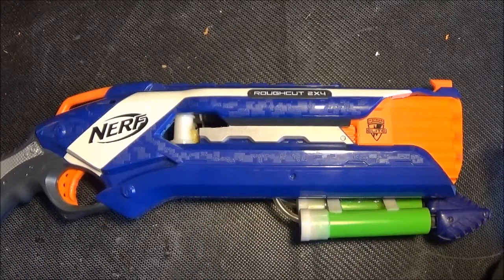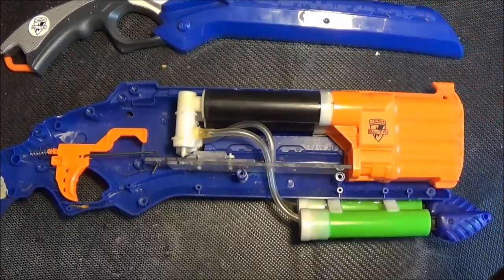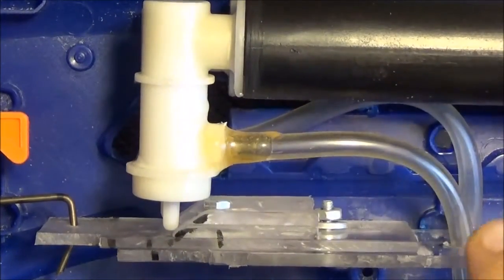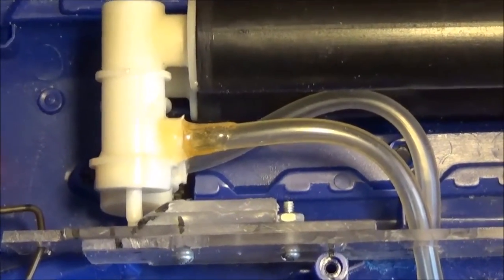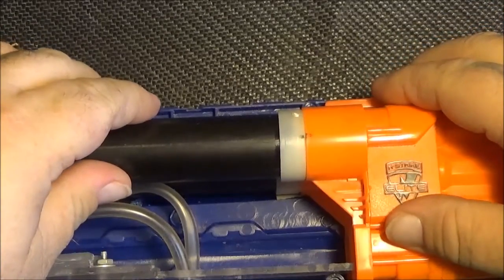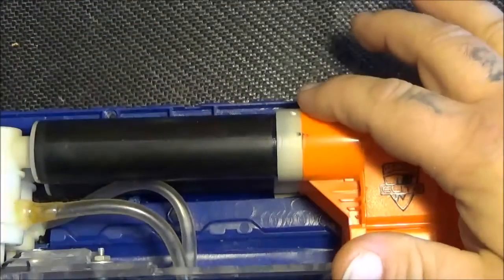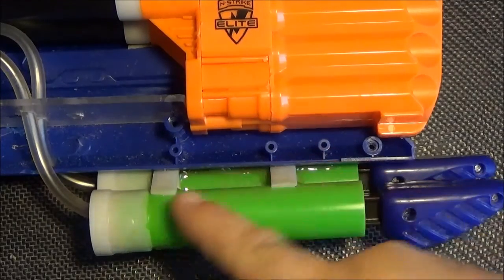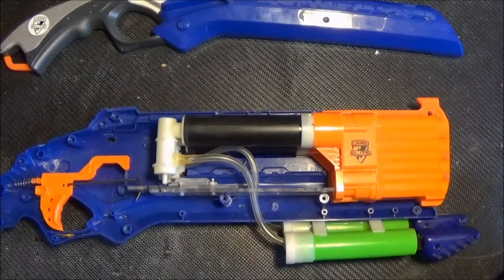Clownie Nerf EP7: Roughcut 2X4 Panther Intagration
The Nerf Roughcut powered by a pair of Buzz Bee Panthers. Made this little gem a long time ago, back when Panthers were the new deal.

Check me out on Face Book for up dates and other stupid stuff.